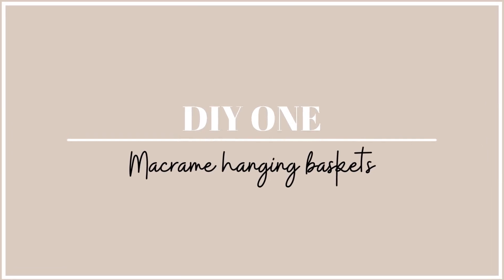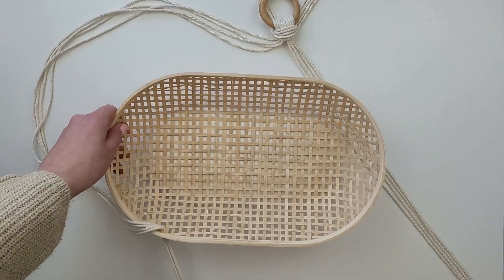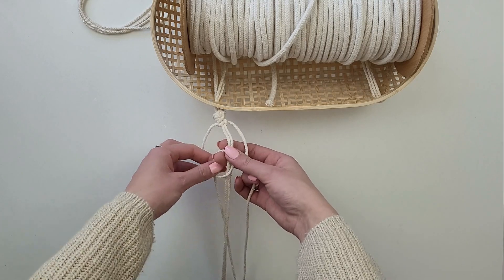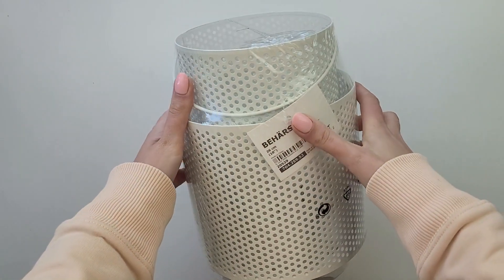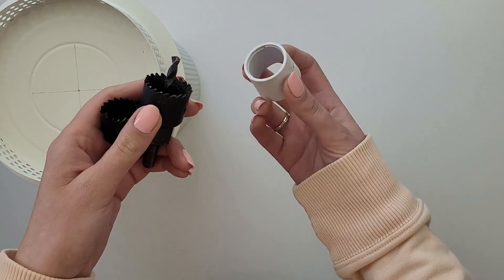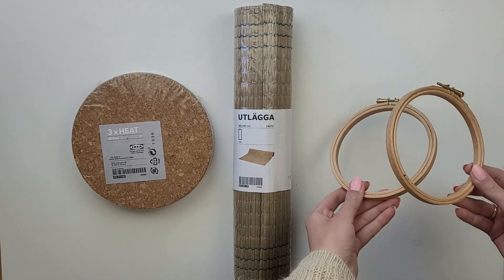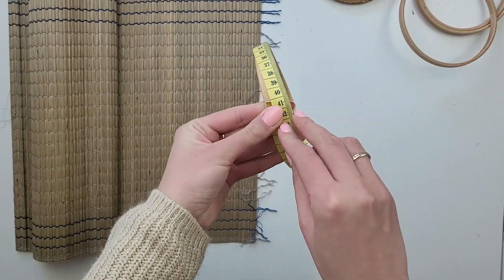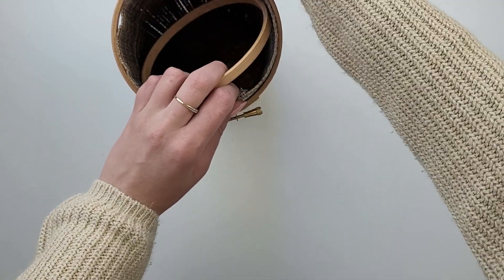DIY IKEA HACKS Home Decor | Affordable and Easy DIY Projects for 2021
In today's video I'm showing three DIY Ikea hacks for home decor. They are all super easy to make and also budget friendly. I will be creating macrame wall hanging baskets out of KLYFTA baskets. I will transfer BEHARSKA lantern into my kitchen lampshade and to create unique seagrass vase I will use HEAT cork pot stand and UTLAGGA table-runner.

Let me know what do you think about this projects in the comments section.

Products I use in this video or similar*:
- hole saw set
- Makita drill
- embroidery hoops
- macrame cord 4mm